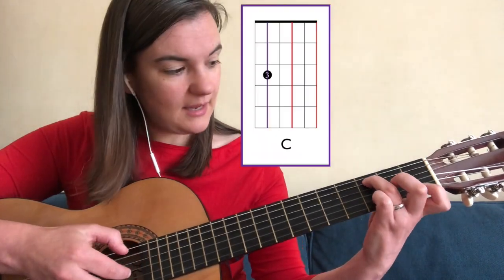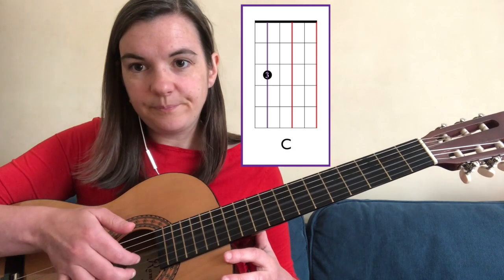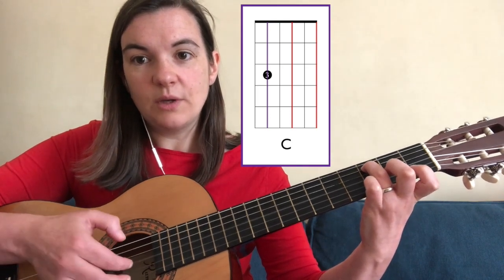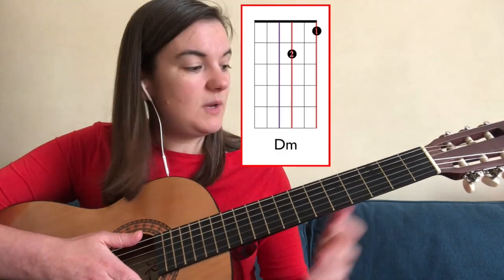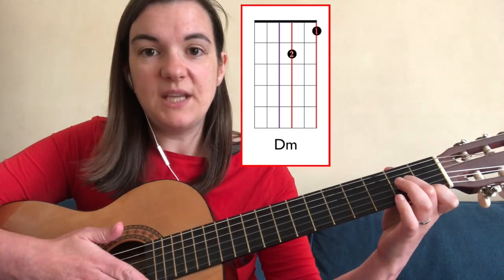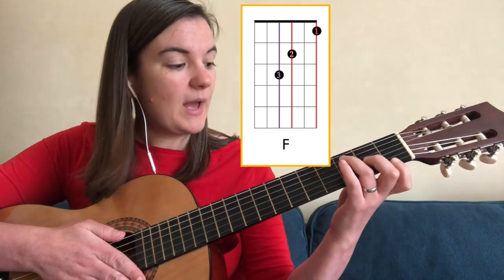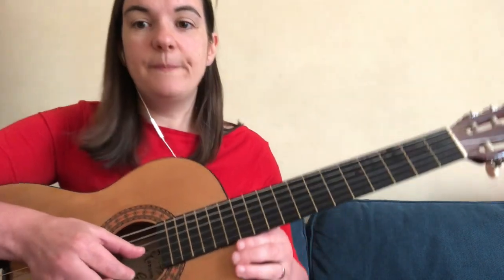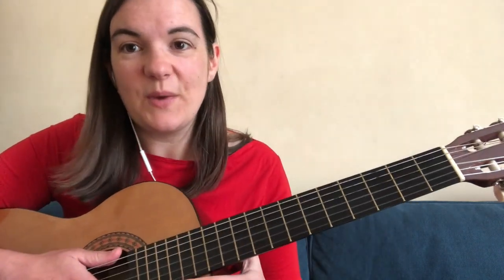Don't Worry Be Happy Guitar Tutorial Part 2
Part 2 of 2 in the Guitar Tutorial for Don't Worry Be Happy. Watch this video if you are a more experienced guitar player, or you have mastered the bass line. Then join in with the full performance.